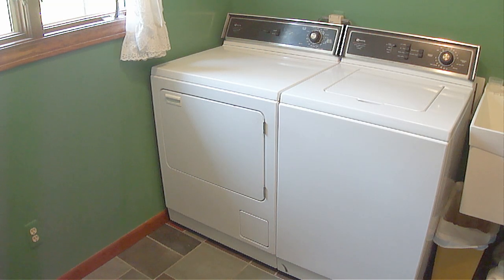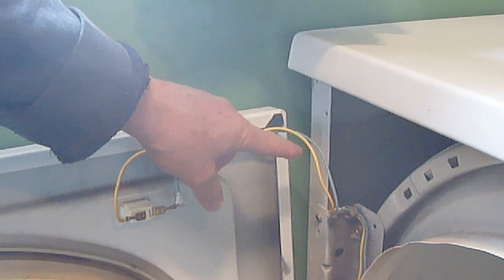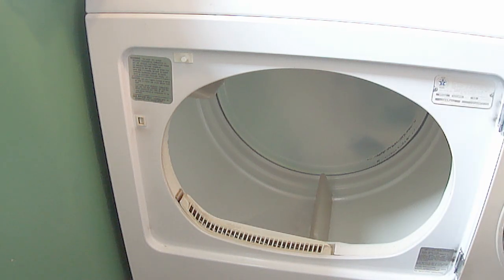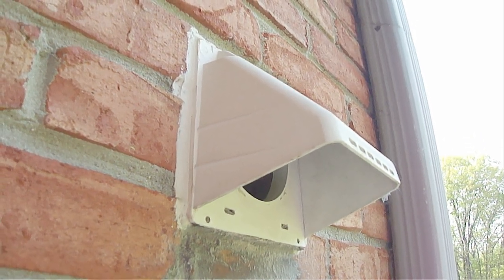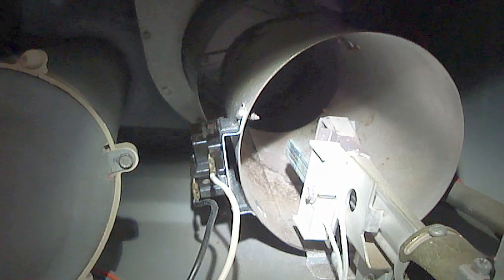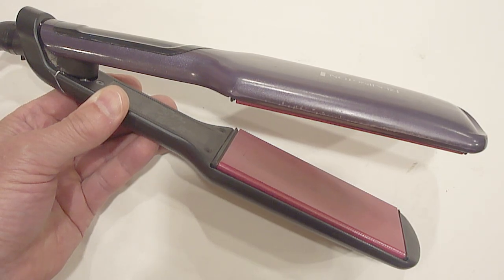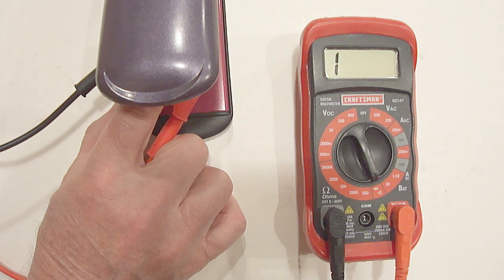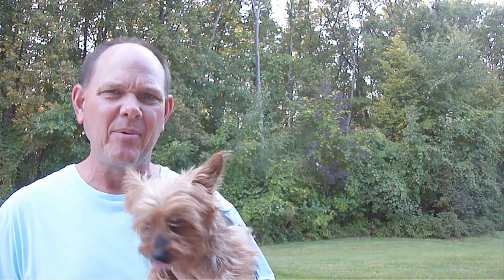Gas Dryer Not Drying - Easy Fix!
Watch at proclaimliberty2000 how to easily fix a gas dryer not drying like it use to.